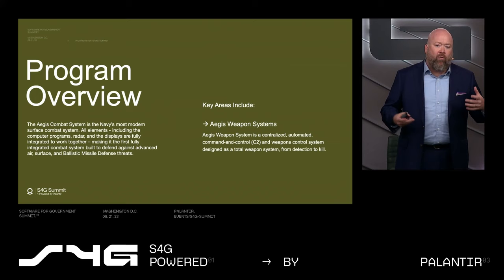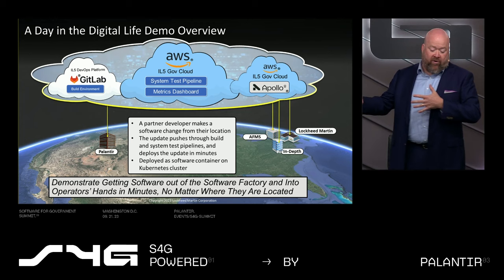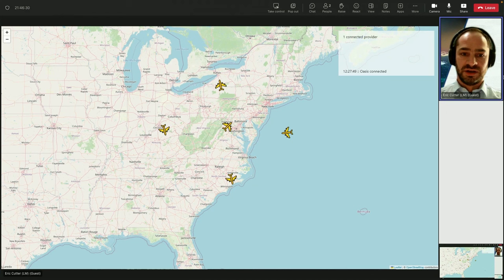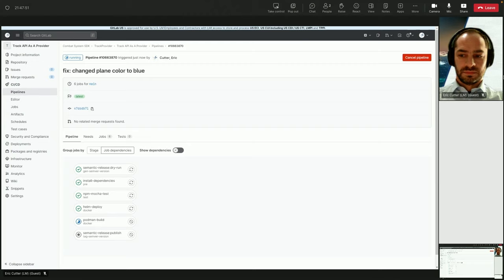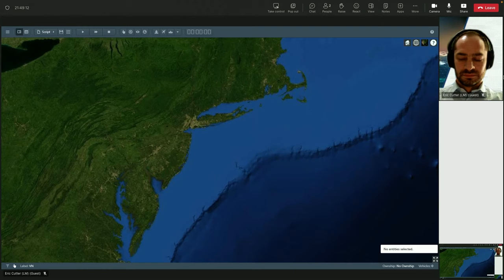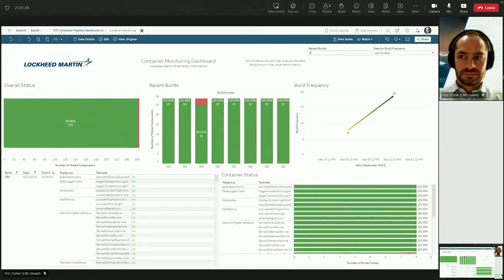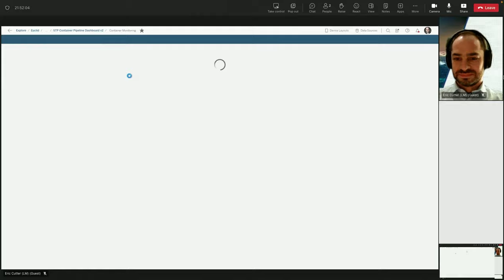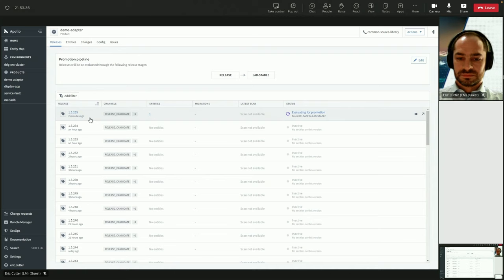Craig Savidge, Lockheed Martin | Software for Government 2023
"Navy Day in the Life Demo" featuring Apollo